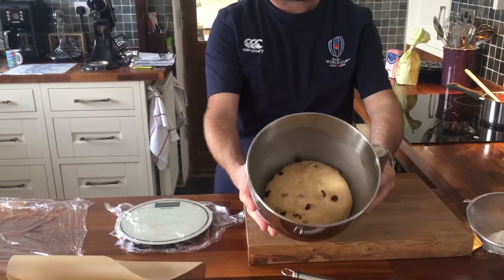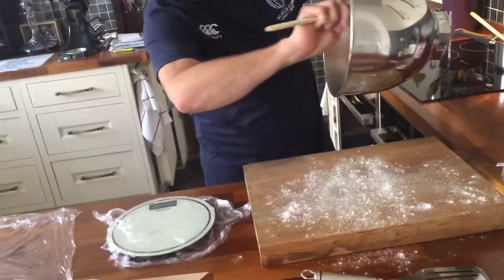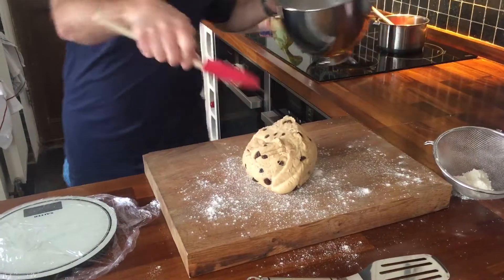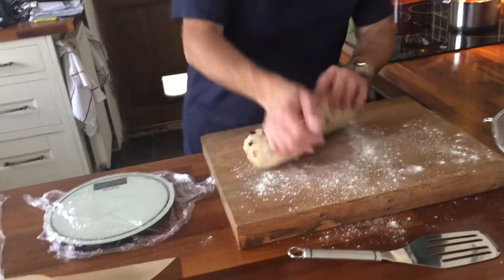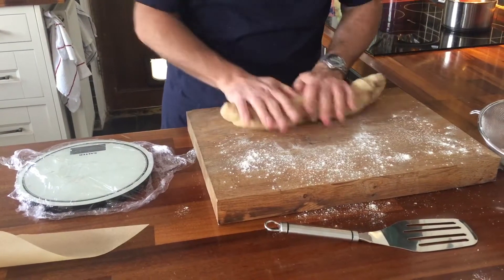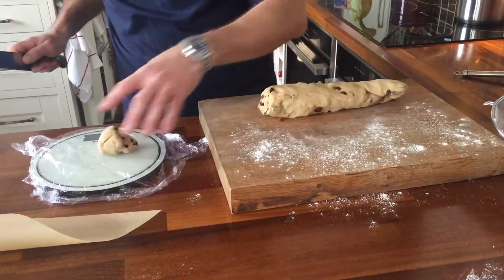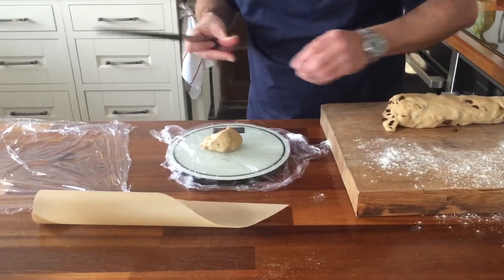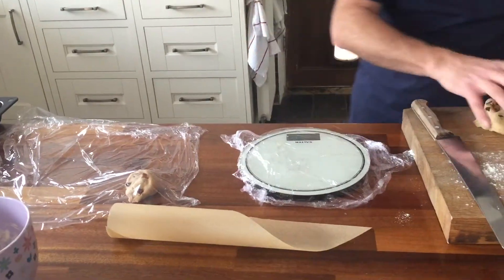Bun dough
How to knock back and scale buns by Drew Chipps